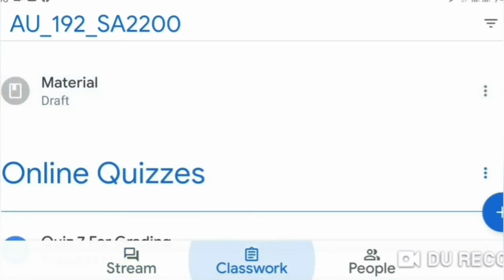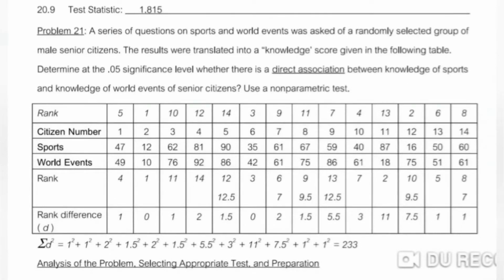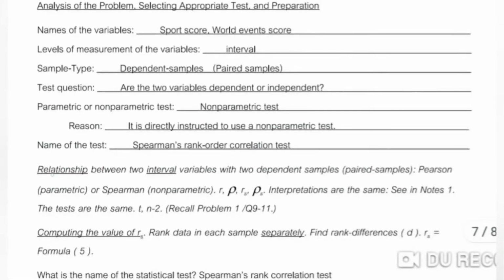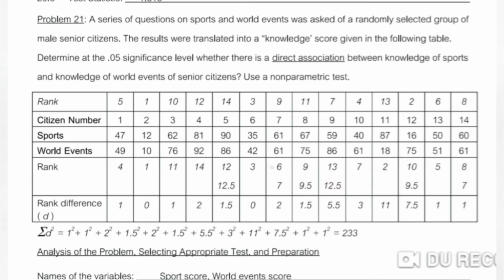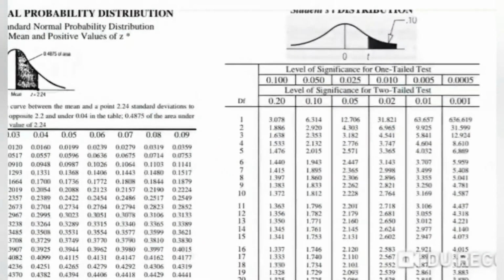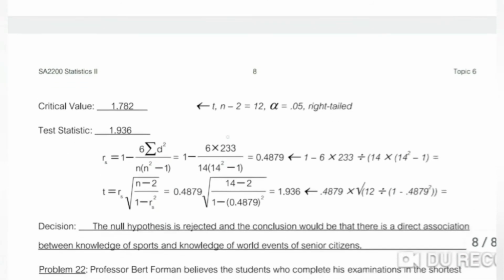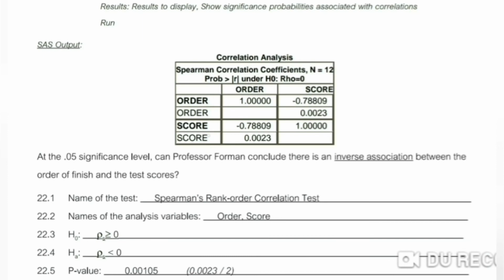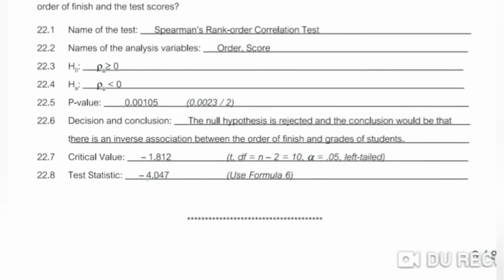Statistics: Spearman`s Rank-Order Correlation Test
Statistics, Spearman`s Rank-Order Correlation Test, Nonparametric Test